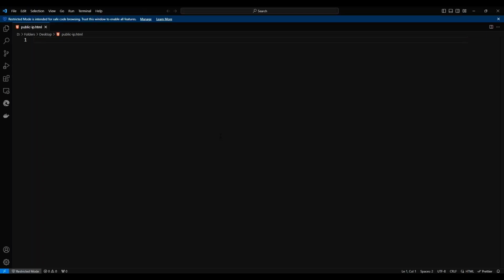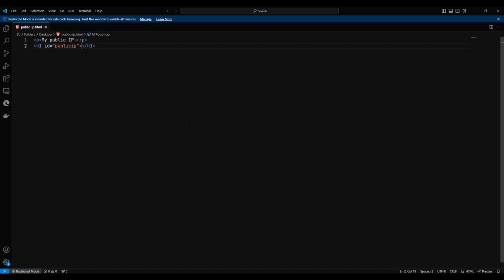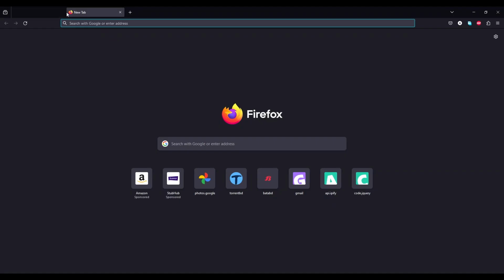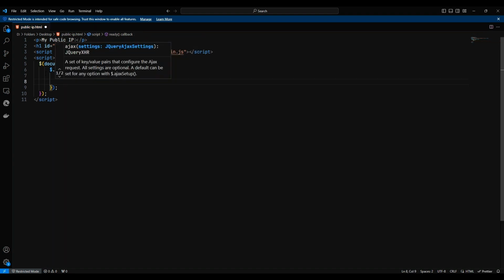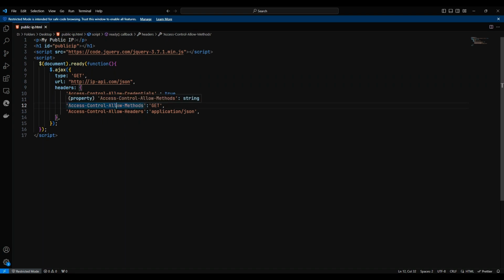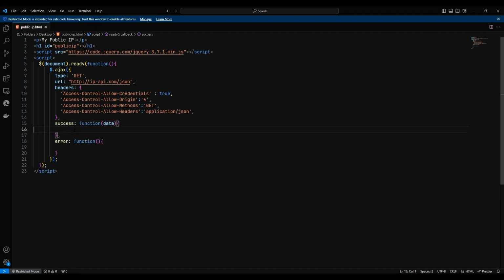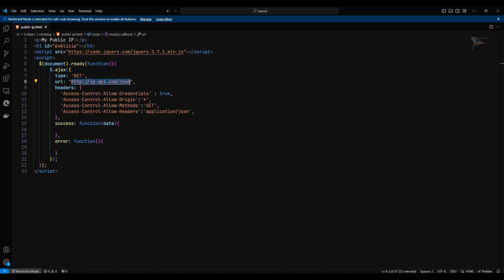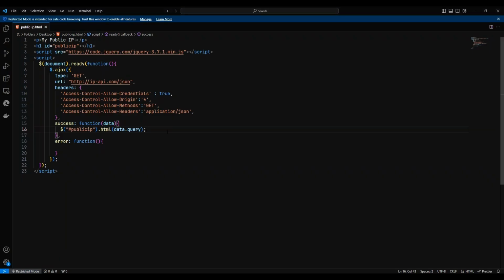Essential Tutorial || Show User's Public IP in Web Pages || Web Development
How to show a user's public IP on a web page?
This video shows how to show a user's public IP on a simple HTML web page.